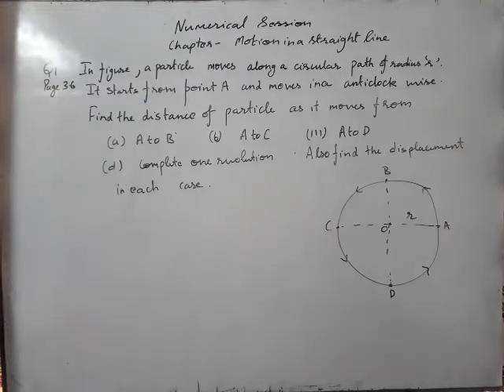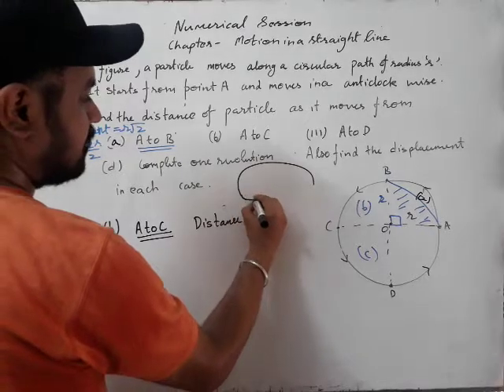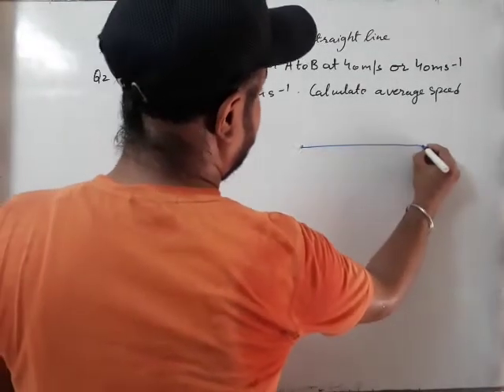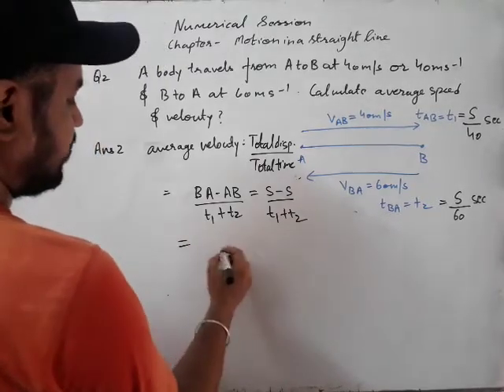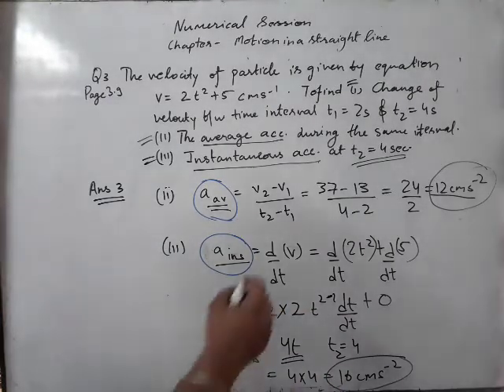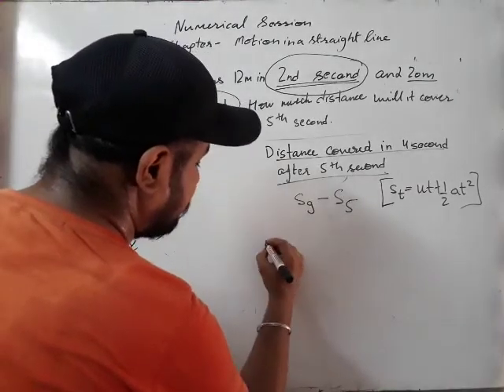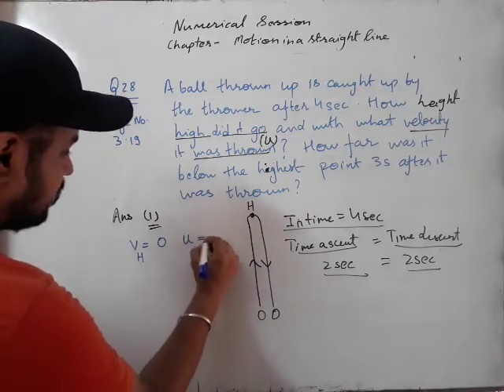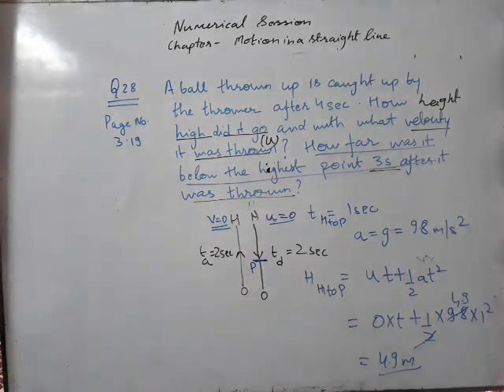Numericals Motion in a straight line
Class +1 Physics Kinematics -1